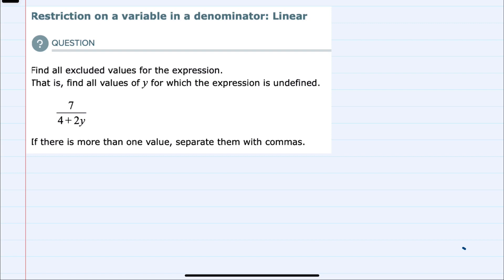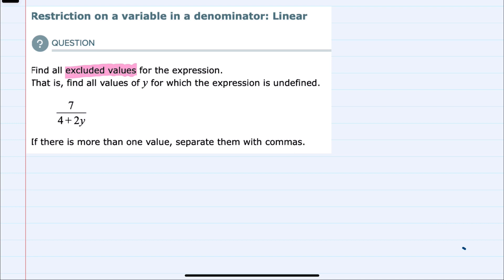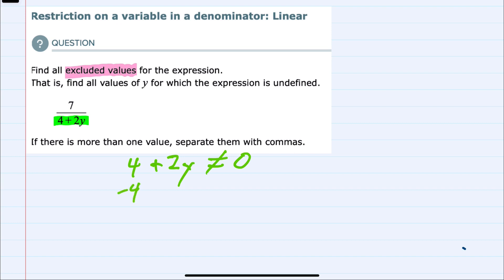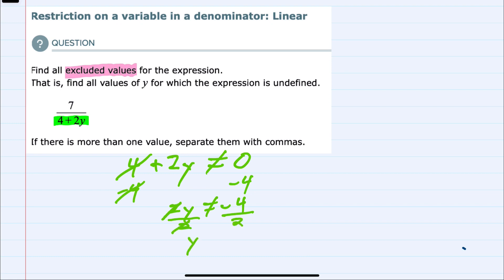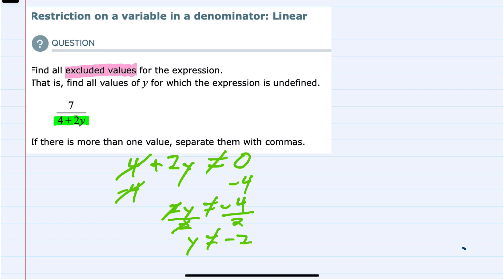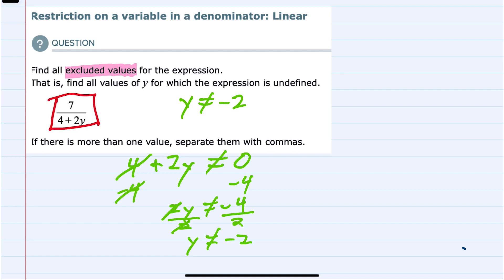ALEKS | Restriction on a variable in a denominator: Linear